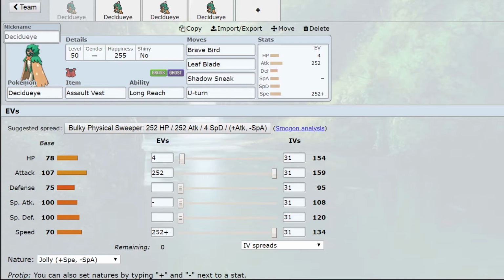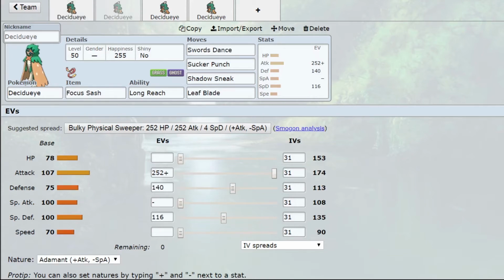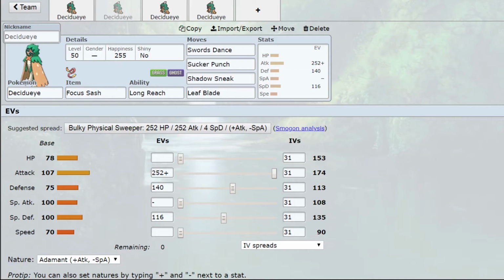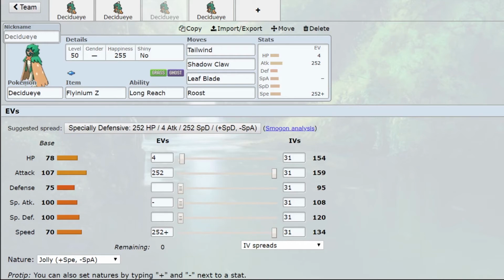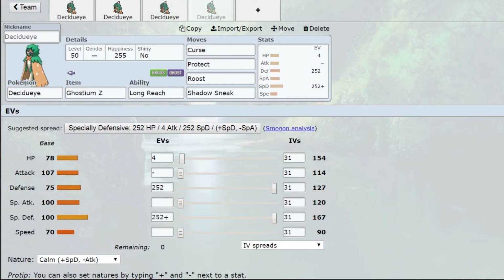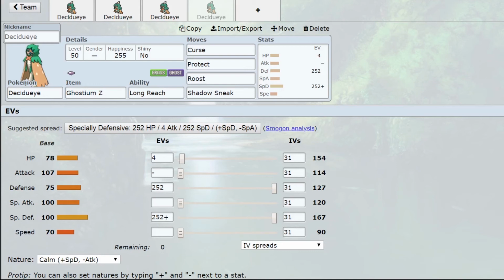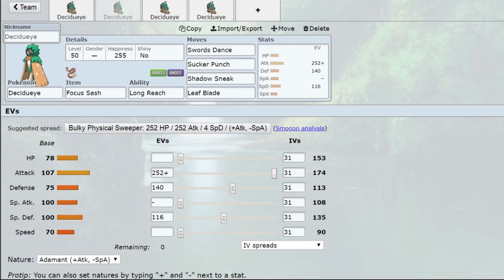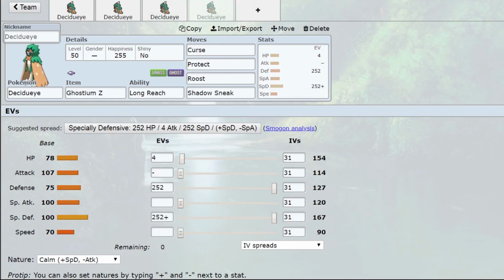Tacticians Movesets Decidueye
Decidueye is one of the Alola Starters with dual typing of Grass and Ghost. What Decidueye lacks in a clearly defined role it makes up for with the possibility of being run in any way.

Decidueye's ability, Long Reach, allows him to use physical attacking moves that make contact with the opponent, without triggering abilities and effects that react 'to' contact. In short, this allows Decidueye to hit pokemon like Ferrothorn without activating the Iron Barbs ability.